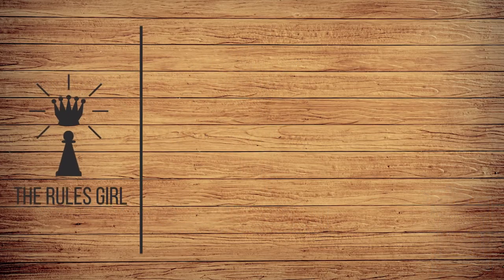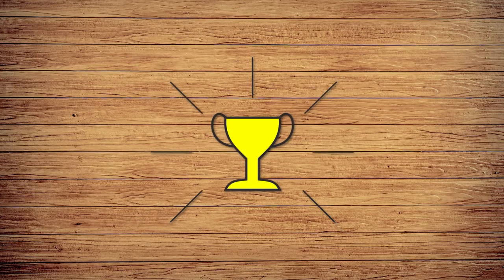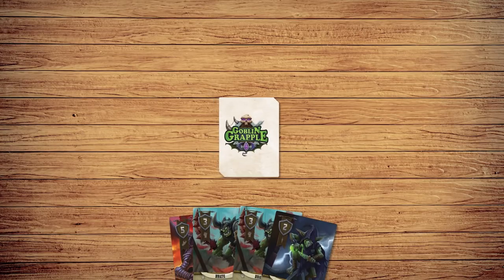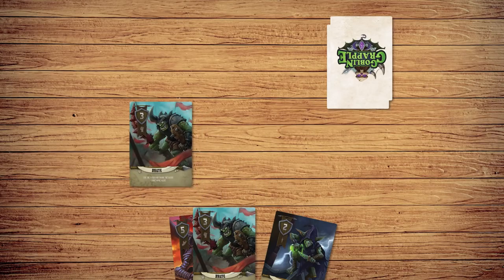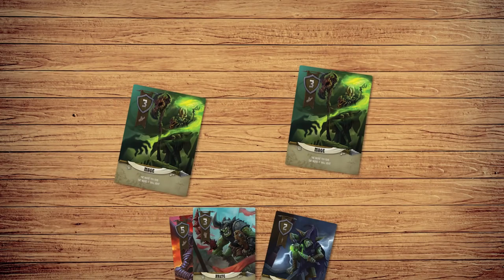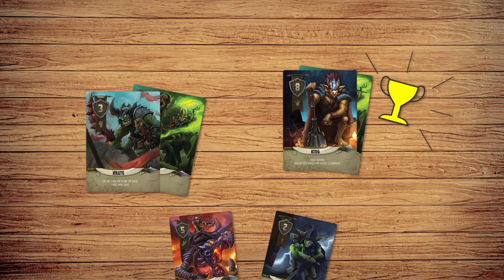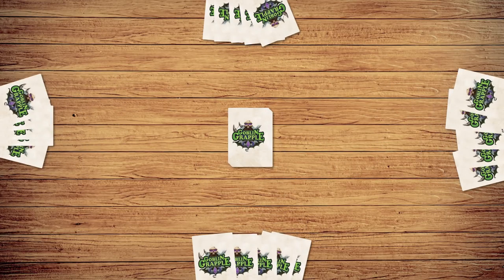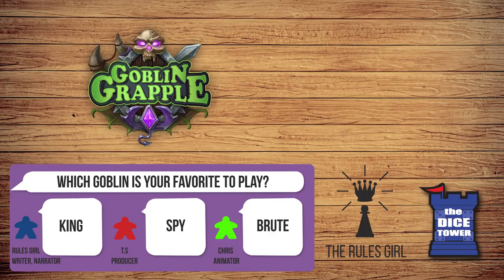How to Play Goblin Grapple in 2 Minutes - The Rules Girl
The Rules Girl takes a look at Goblin Grapple.

In Goblin Grapple, players race to gain points by collecting goblins and battling your best friends.

The goal of the game is to win and you win by collecting 100 points first.